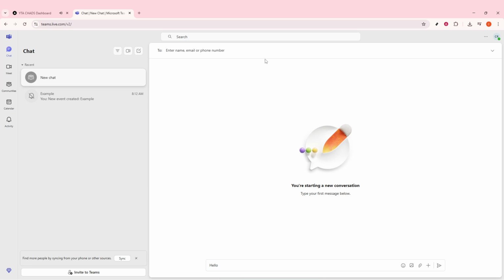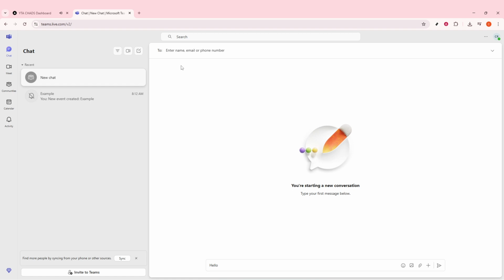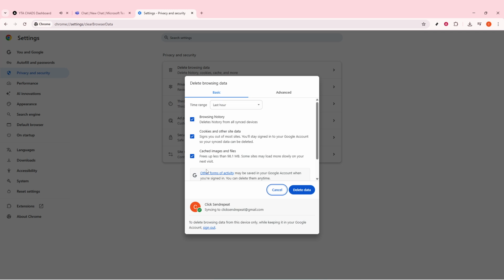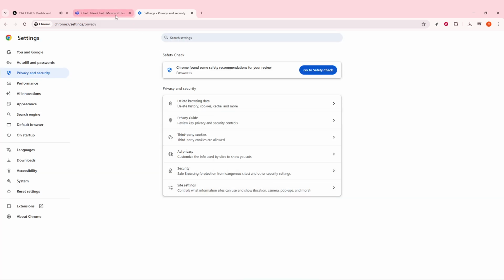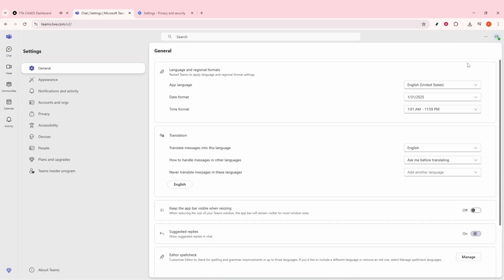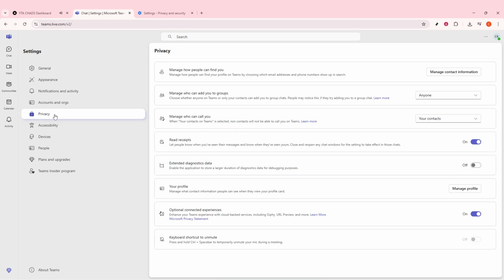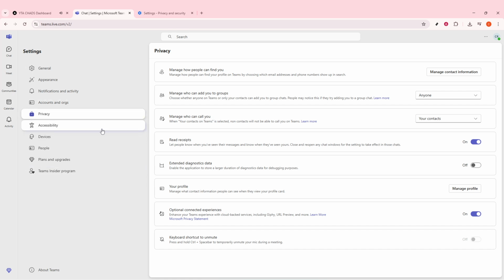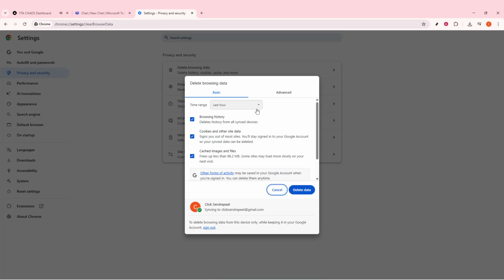How to Fix Microsoft Teams Black Screen Issue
Encountering a black screen in Microsoft Teams can be frustrating, especially when you’re trying to join an important meeting, share your screen, or collaborate with colleagues. This issue can occur on both Windows and Mac due to outdated software, graphic driver problems, conflicting apps, or corrupted cache files. In this step-by-step troubleshooting guide, we’ll show you how to fix the Microsoft Teams black screen issue quickly and effectively. From clearing the Teams cache, updating the app, and adjusting display settings to checking hardware acceleration and reinstalling Teams if necessary, we’ll cover all the possible solutions to restore smooth performance. You’ll also learn additional tips to prevent the black screen problem from happening again, ensuring your meetings, presentations, and collaborations run without disruption.